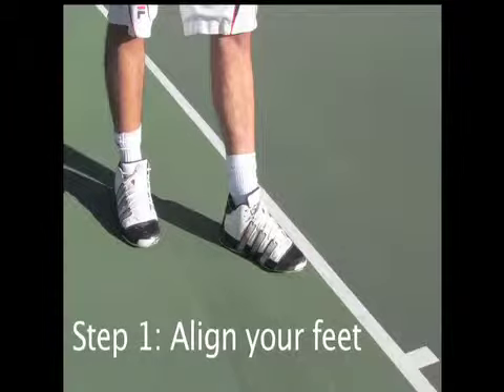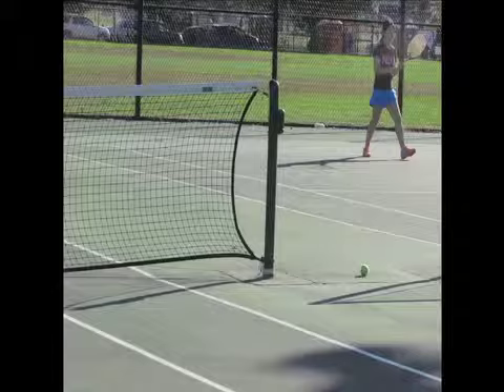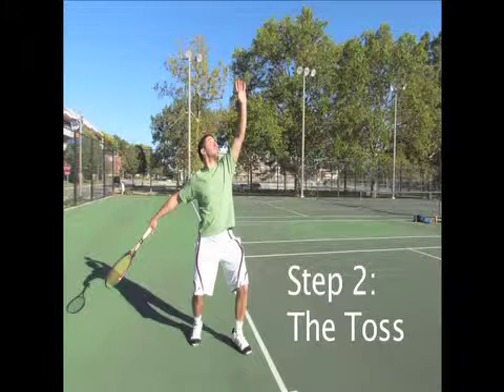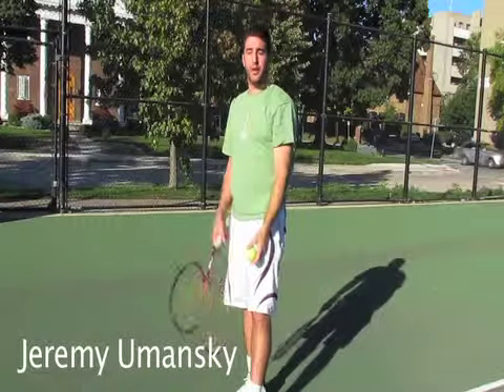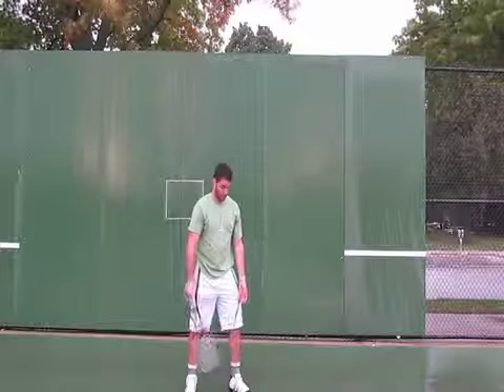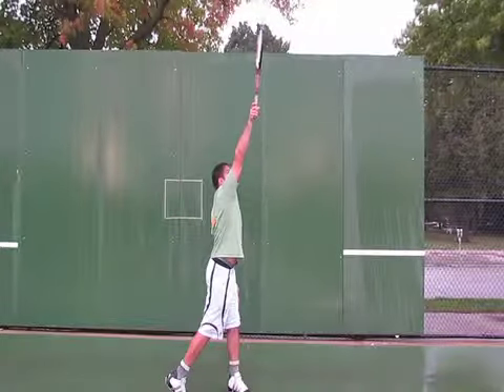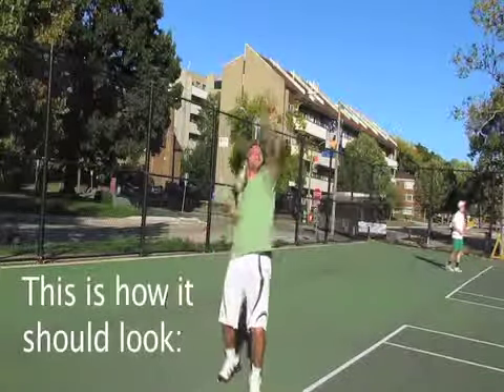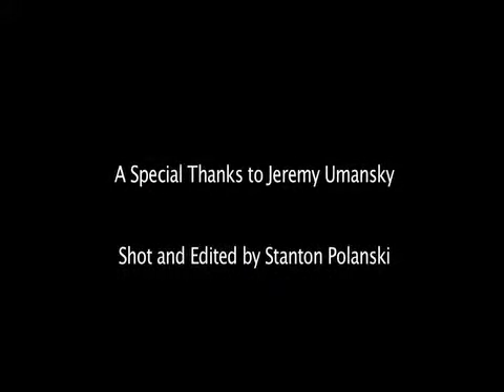How to Serve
Illinois Club Tennis player Jeremy Umansky demonstrates how it's done.